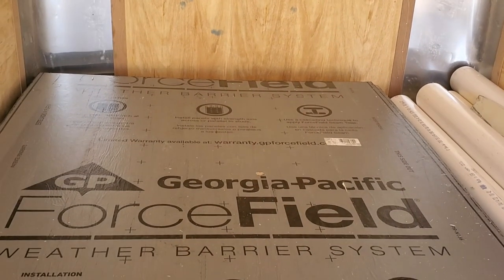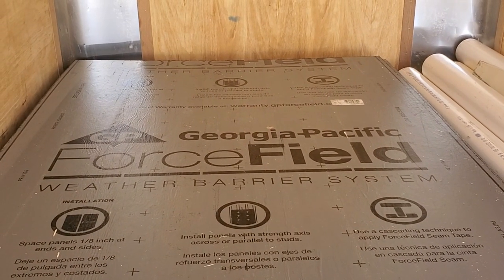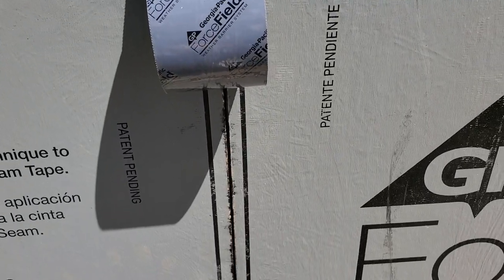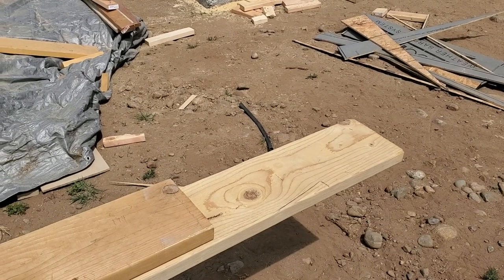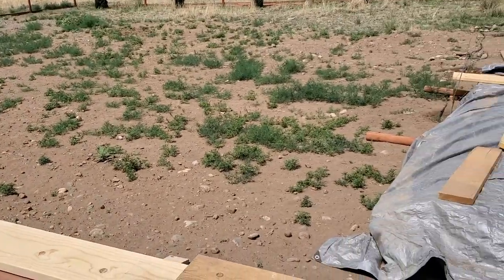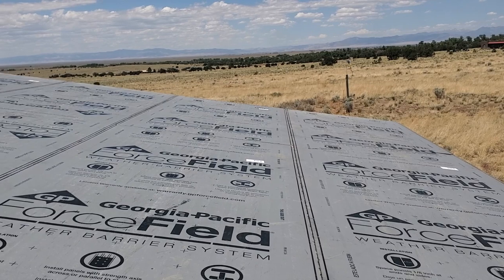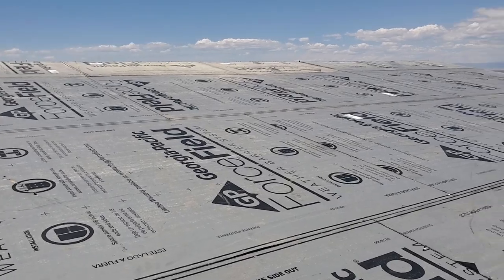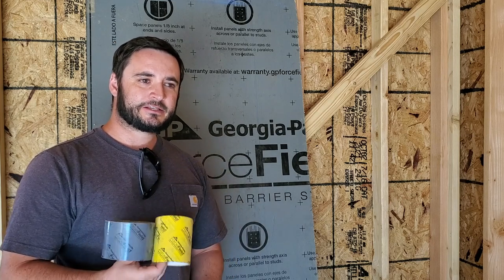Wall Sheathing | Using Forcefield OSB | Mini Series EP.3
This episode we finally get to cover up the framing and are using the great new product called Forcefield Weather Barrier System OSB in 4x8 sheets. The Forcefield OSB has a thin waterproof barrier built into it that is glued to the from of the OSB sheet and for the seams we use the Forcefield seam tape, the regular gray tape for the walls and the premium yellow tape for the roof. After getting the sheathing finished we move onto cutting the rafters and nailing them into place, once completed we use the Forcefield OSB again for the roof sheathing. the great thing about this product is the time it saves by not needing to use house wrap, even on the roof Forcefield OSB can be used with no felt paper or additional covering, just nail shingles right to the OSB. This is the 3rd episode in our garage building mini series.